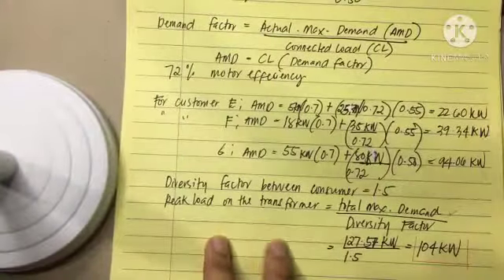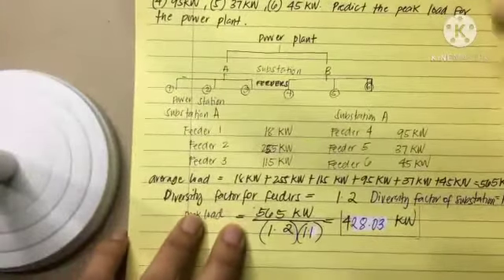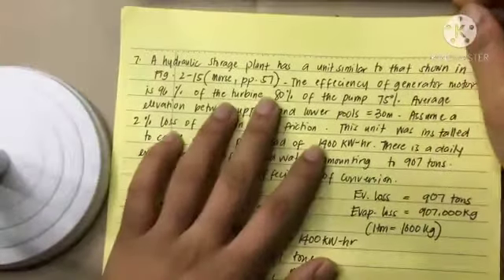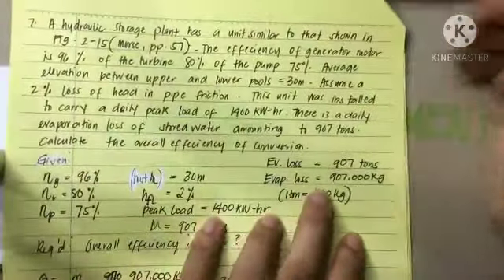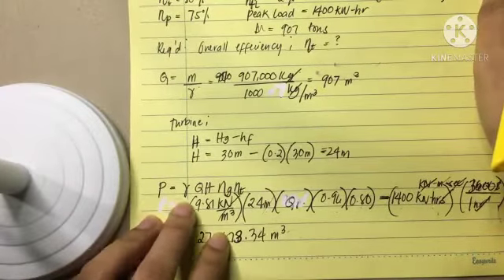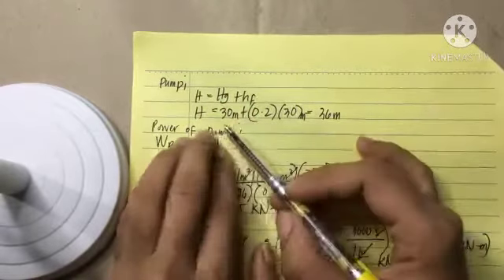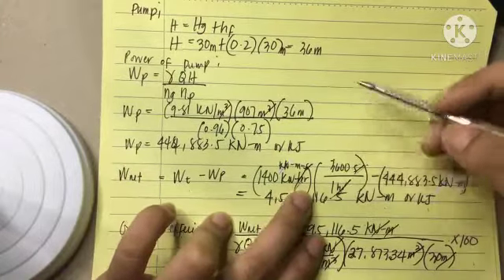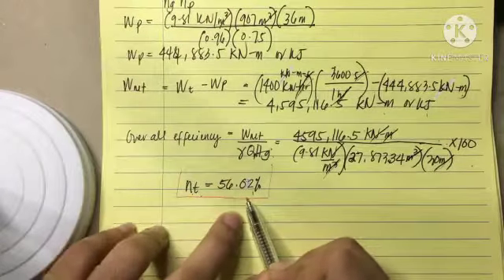Variable Load Solved Problem